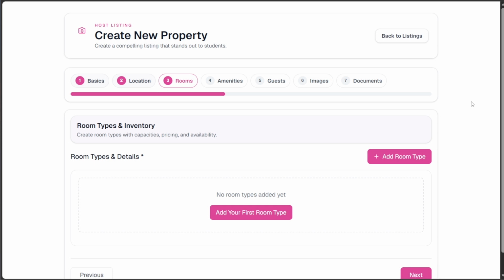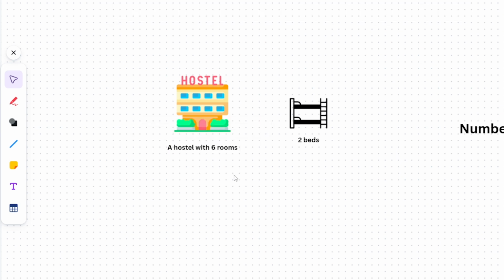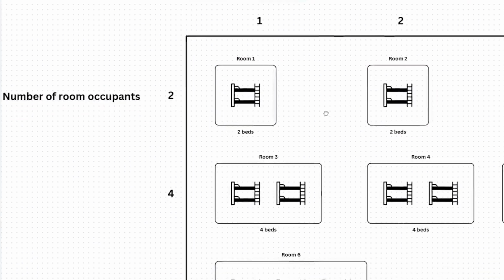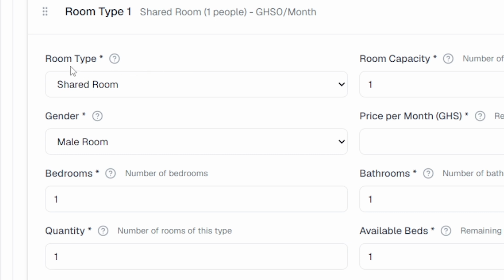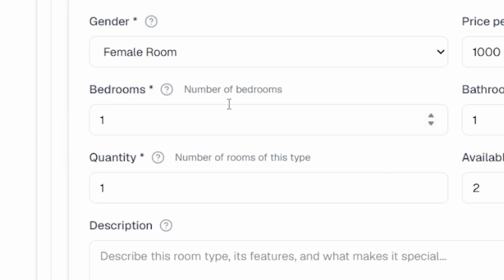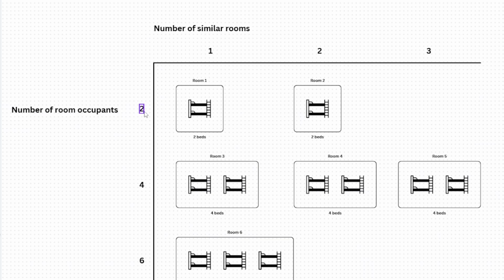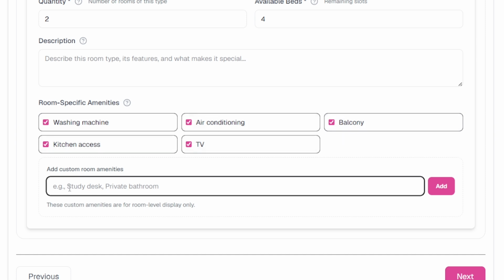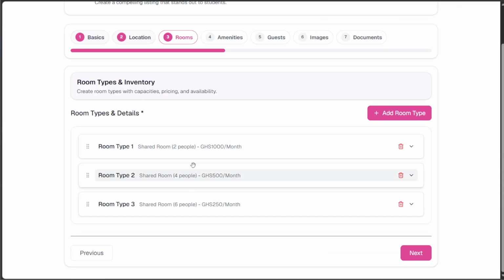How Host Room Pricing Works on Purchet